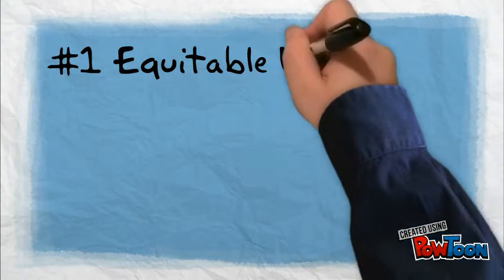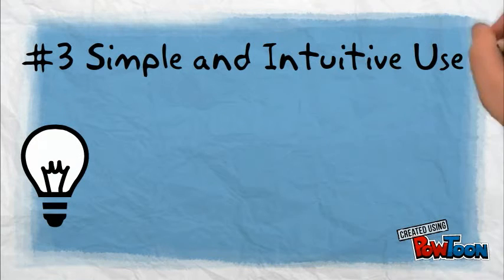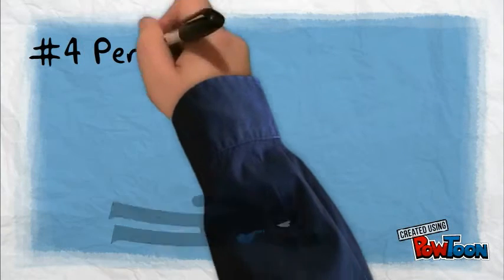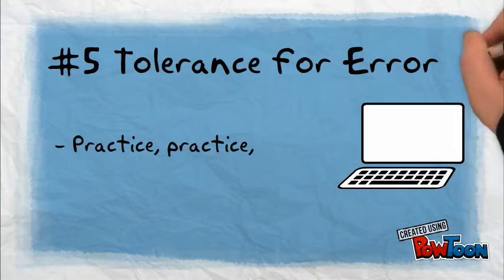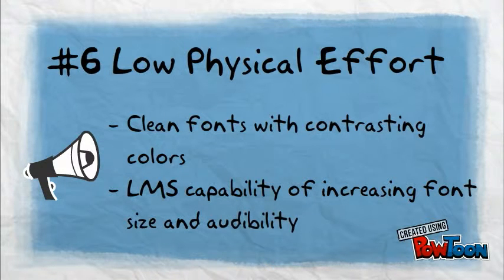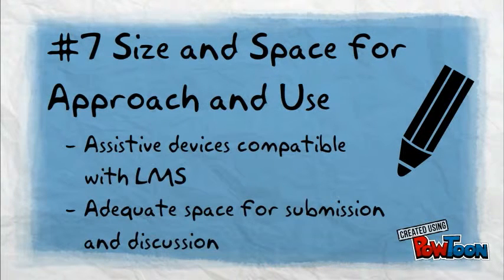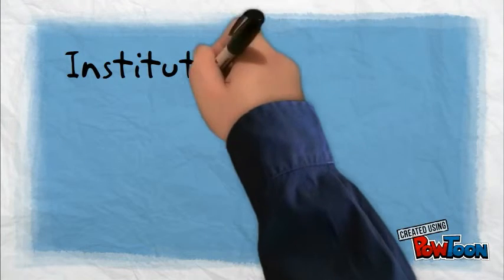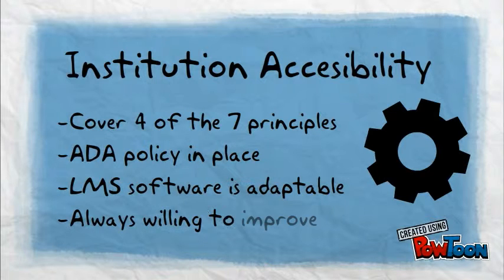Universal Access for Online Students